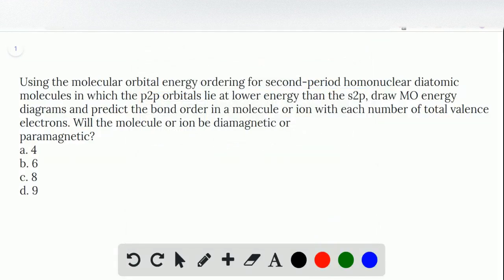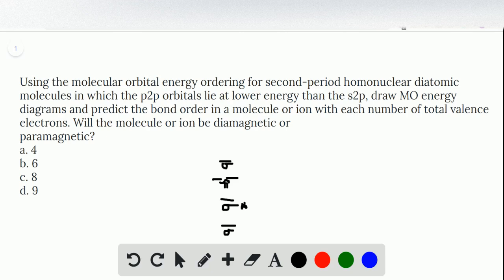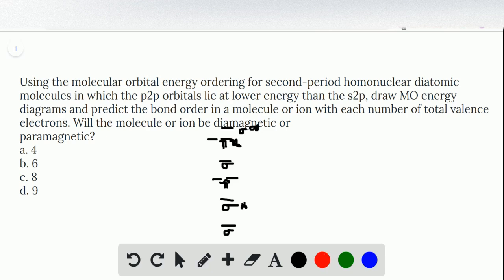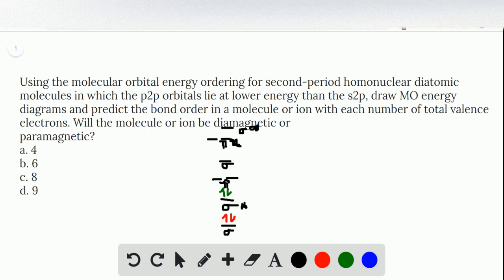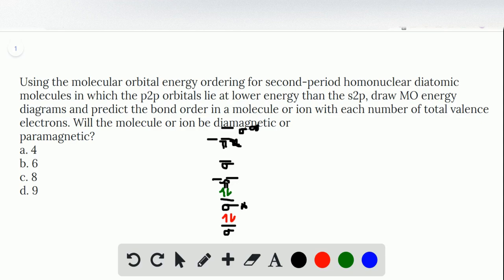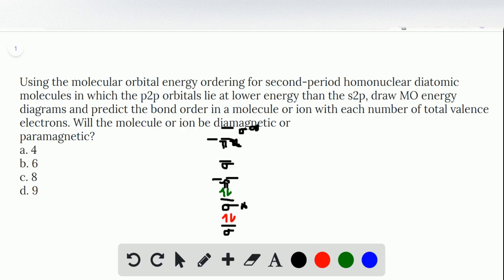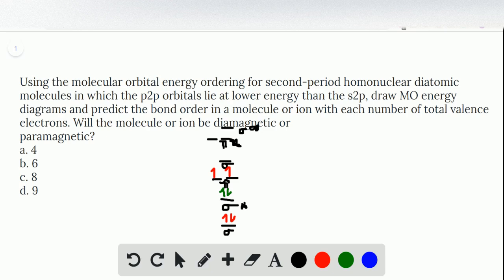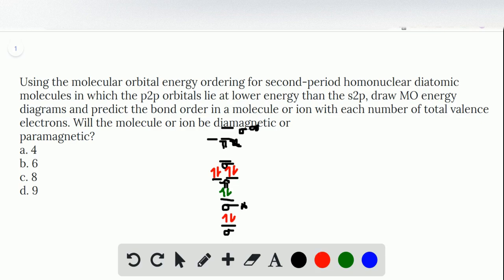Using the molecular orbital energy ordering for second period homonuclear diatomic molecules in whic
Using the molecular orbital energy ordering for second-period homonuclear diatomic molecules in which the p2p orbitals lie at lower energy than the s2p, draw MO energy diagrams and predict the bond order in a molecule or ion with each number of total valence electrons. Will the molecule or ion be diamagnetic or paramagnetic? a. 4 b. 6 c. 8 d. 9